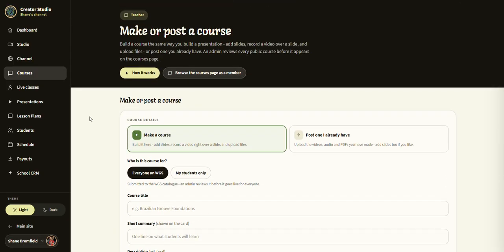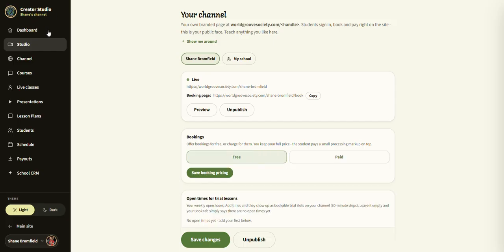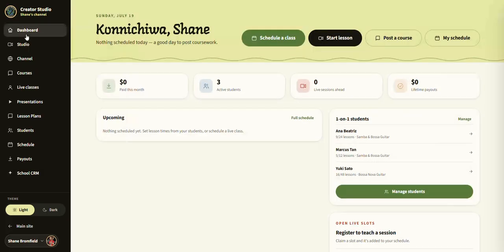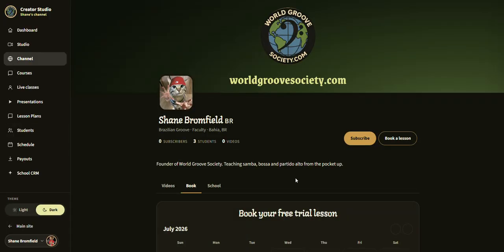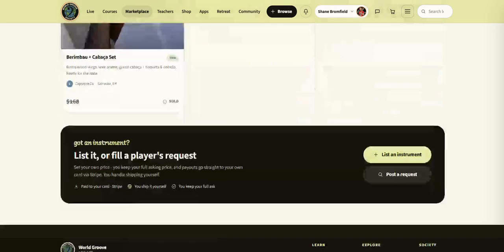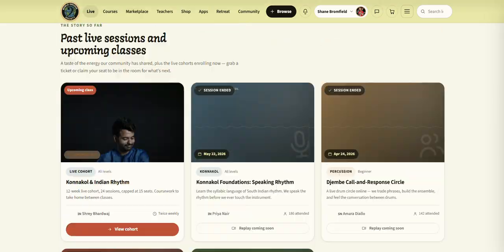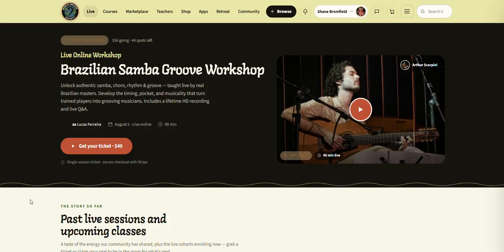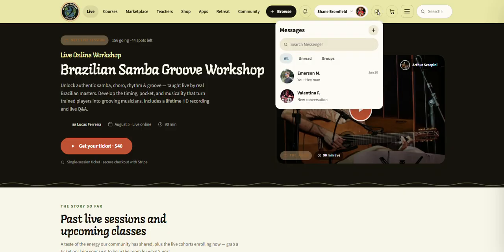World Groove Society For Schools